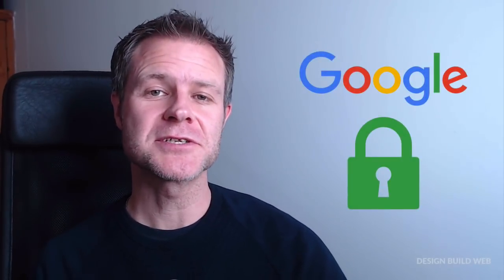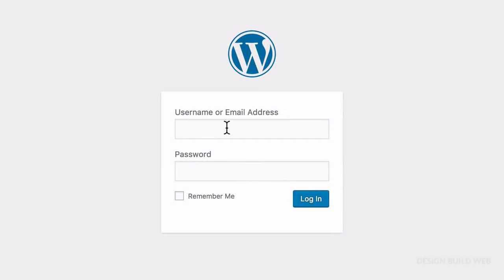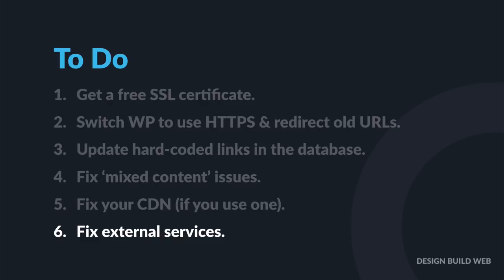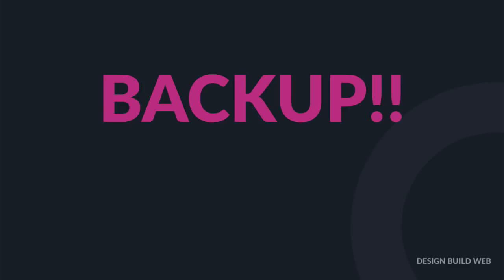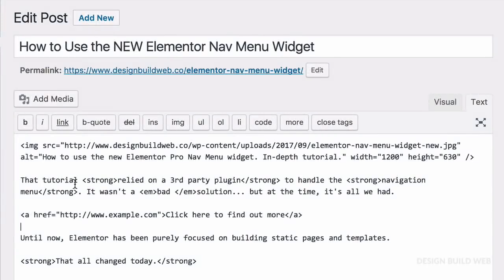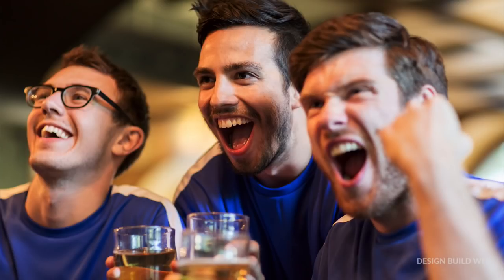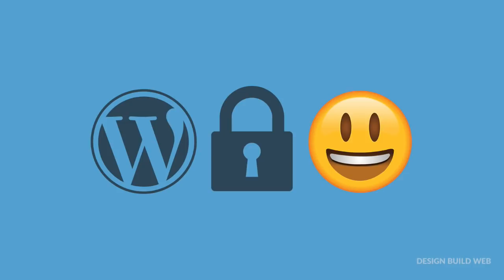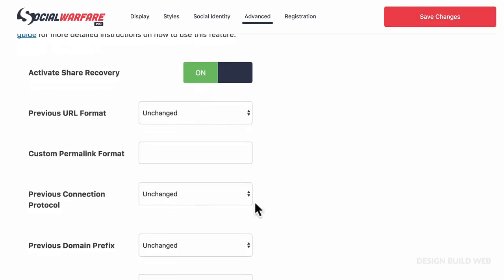How to switch to HTTPS - The Ultimate WordPress Guide for Non-Coders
Grab your FREE HTTP switching checklist!

Google are on a mission to make ALL sites on the internet use SSL. Soon, you'll pretty much NEED to have all your WordPress sites using HTTPS.

I see people tripping up on all sorts of steps of the process all the time. After helping at least someone fix SSL-related problems once a week, I thought it time to make a guide.

This is the ULTIMATE guide to switching a WordPress website to HTTPS—especially for non-coders.